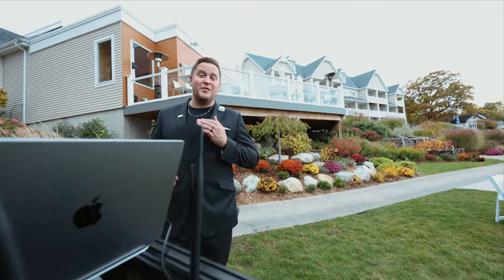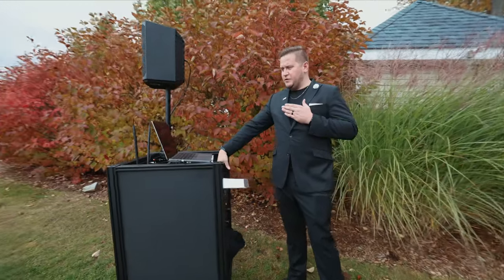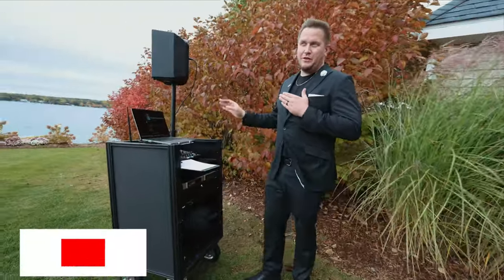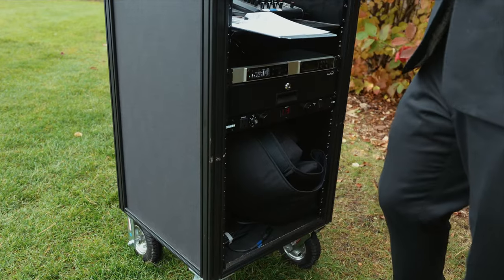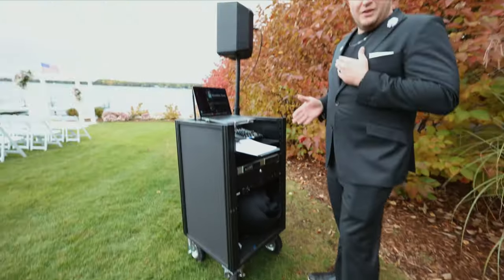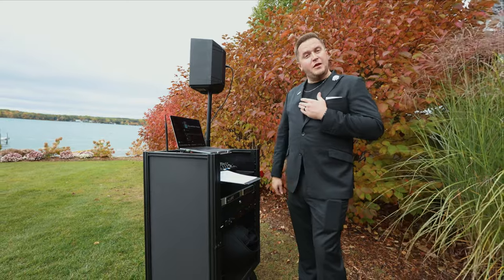DJ Gig Log | Last Wedding At Bay Pointe Inn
⏰ Time Stamps
0:00 intro